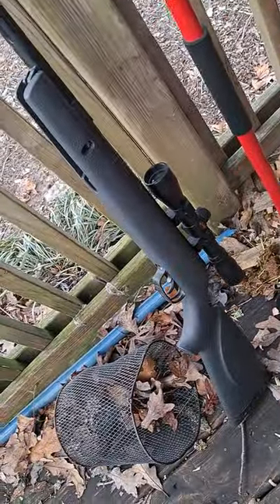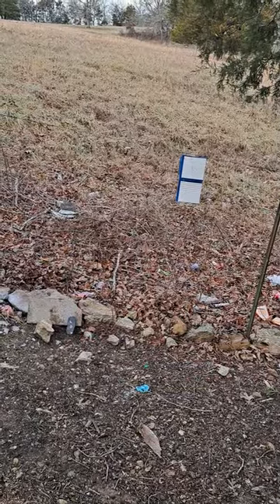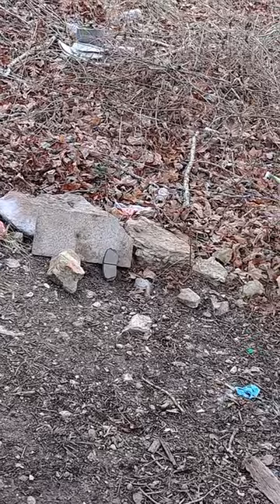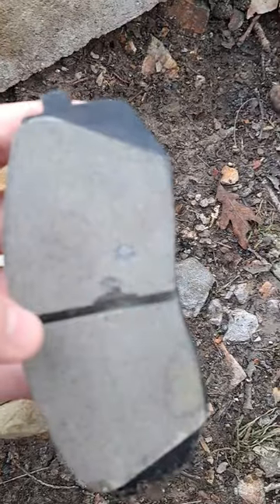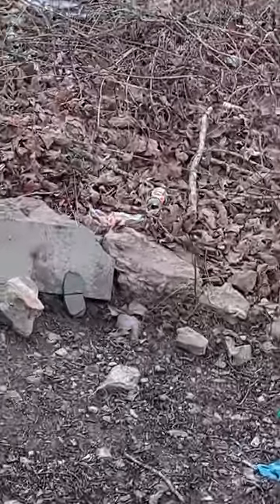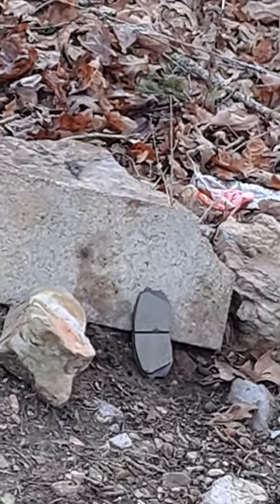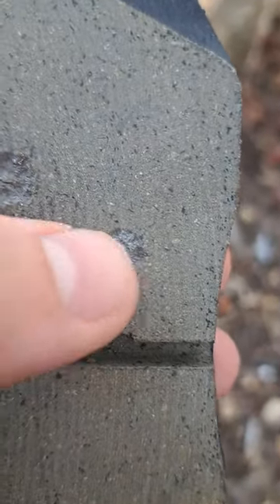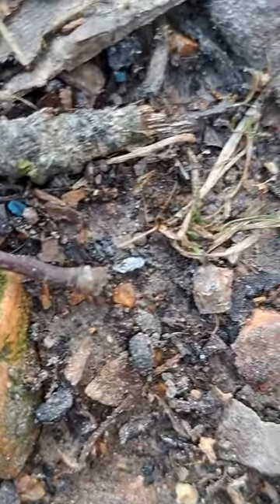brake disk vs pellet gun pt1